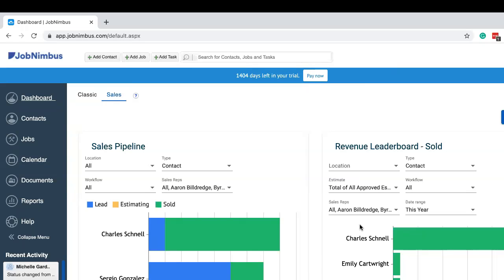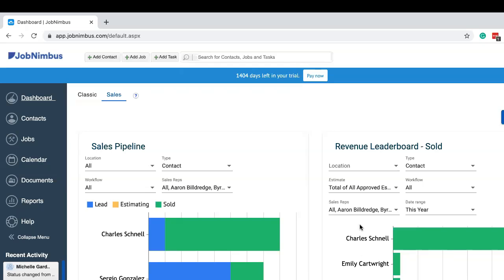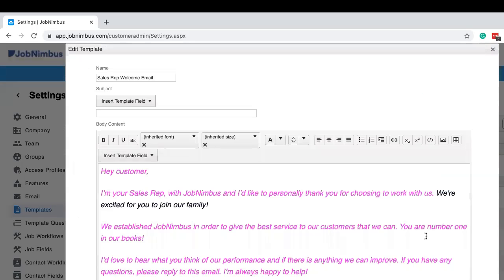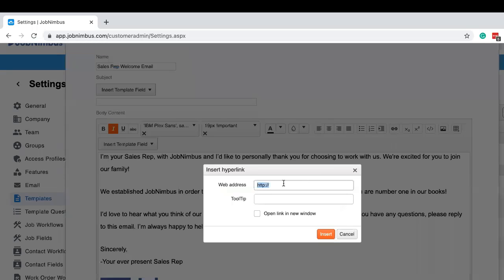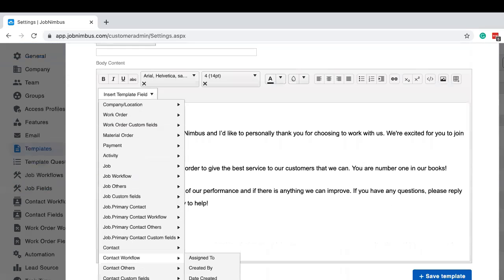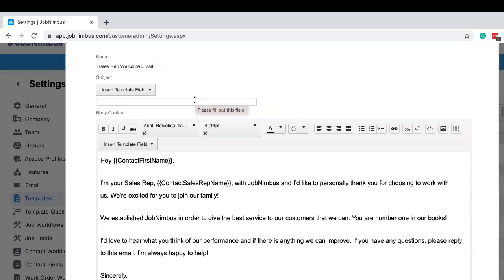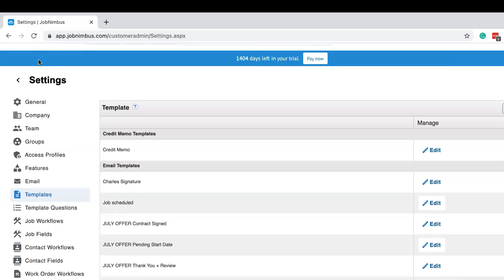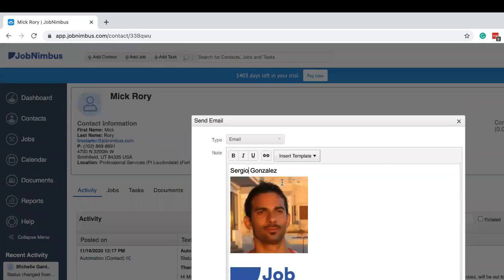Save Time With Email Templates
Learn how to quickly make professional email templates to use again and again, making your business look good while being efficient.